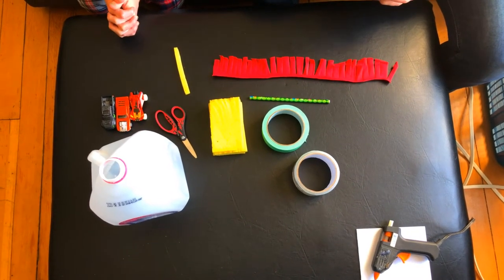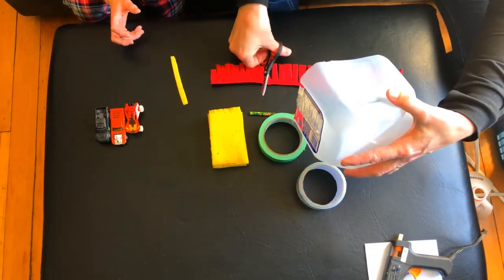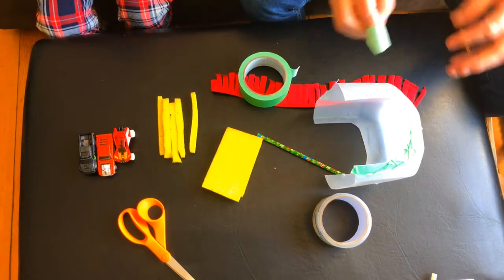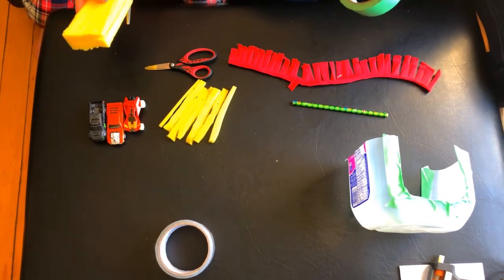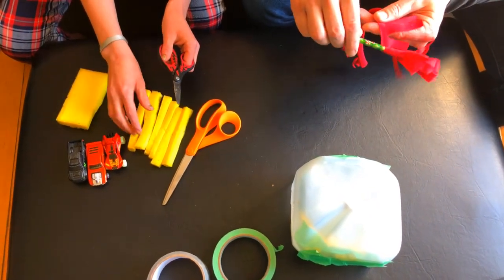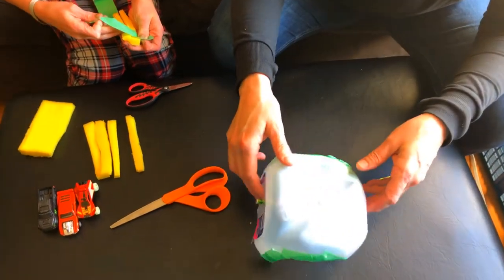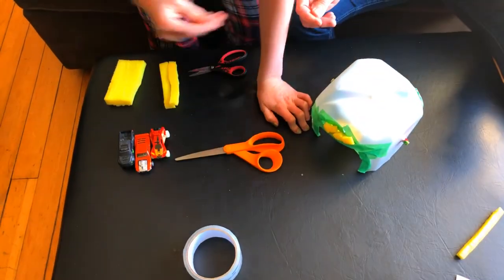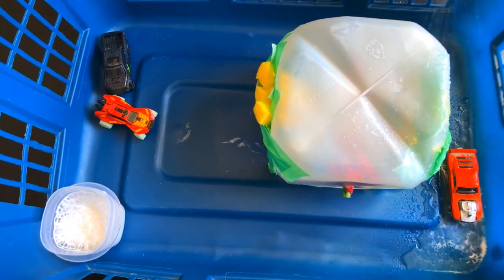Boredom Busters: May 23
Today in Boredom Busters, Dawn makes a car wash for toy cars! It's the CUTEST.